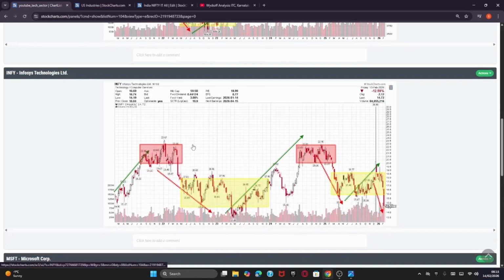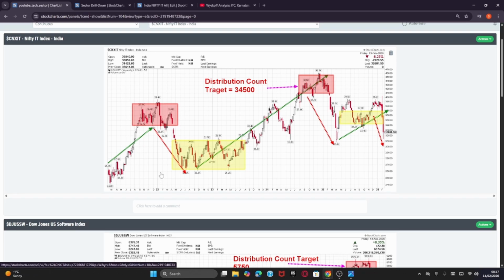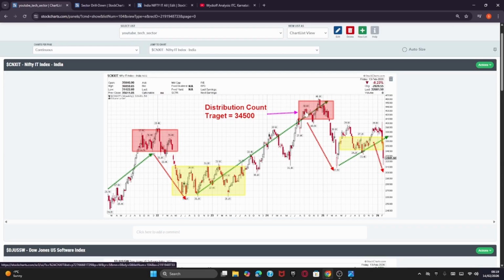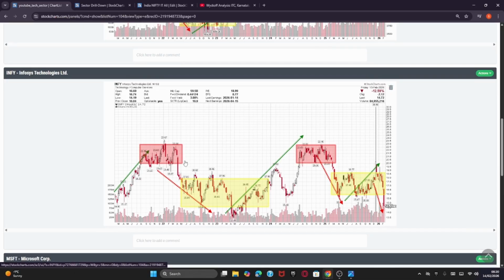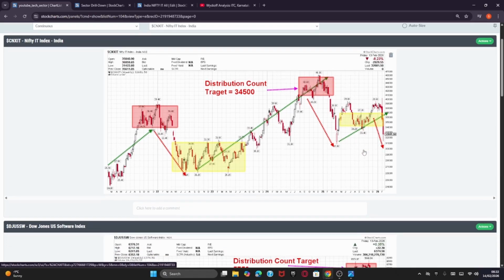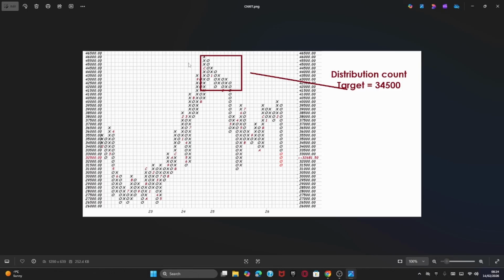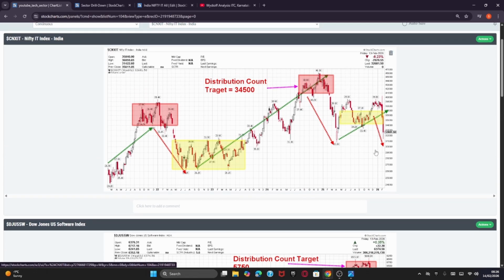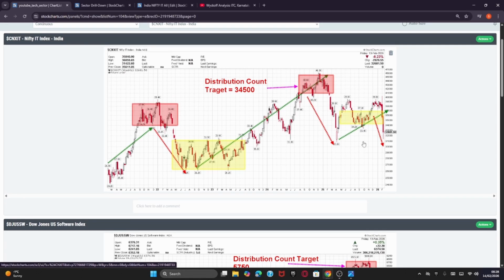Why IT Stocks are Crashing Nifty IT & US Software Analysis Wyckoff View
Headline:
Is the "Markdown Phase" finally over for IT stocks? Today, we analyze the current sell-off in the Indian and US IT sectors using the Wyckoff Principle to find the bottom.

About This Video:
Following your requests from the last video, I’m diving deep into what’s happening in the IT world. As we hit the middle of February 2026, many are asking if the recent 10-12% drop in the Nifty IT index is a sign of more pain or a long-term accumulation opportunity.

In this video, I compare the Nifty IT Index (India) with the Dow Jones US Software Index to show the 5-year correlation (2021–2026). We look at how "Mother Charts" guide the movement of market leaders like Infosys and Microsoft.

Key Highlights:

Wyckoff Cycle Analysis: Mapping the 2021 Markup to the 2026 Markdown.

Price Targets: Why 34,500 was the key target for Nifty IT and what it means now that we've reached it.

Phase C Testing: Analyzing low-volume tests and the potential for a "Change of Character."

Seasonality: Why February/March is historically weak and when to expect a recovery.

Infosys & Microsoft: Why aligning with the sector cycle is safer than picking individual stocks blindly.

Timestamps:
0:00 Intro & User Request
1:30 India vs. US IT Sector Correlation (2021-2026)
3:45 Wyckoff Analysis: Nifty IT Index & DJ US Software
6:15 Stock Deep Dive: Infosys & Microsoft Comparison
8:30 Predicting the Bottom: Target Counts & Sideways Action
11:00 Final Takeaway: When to enter the IT Sector?